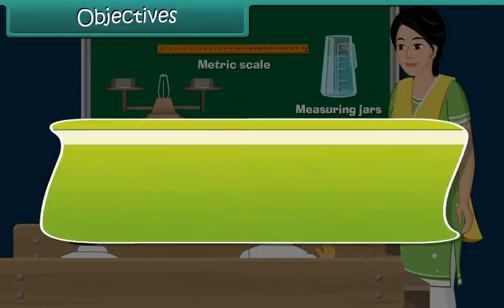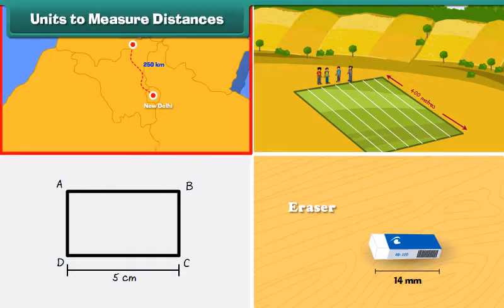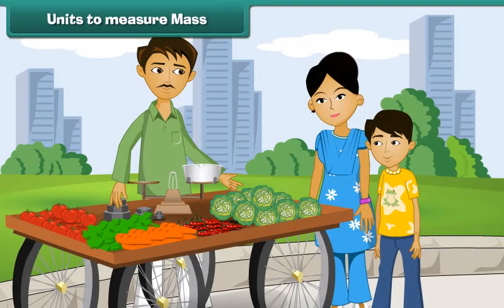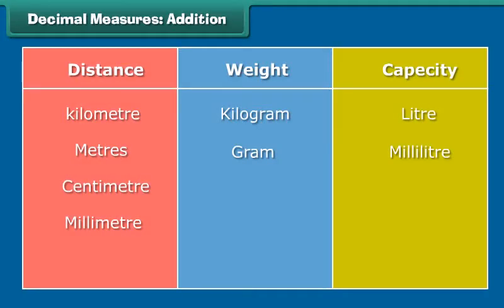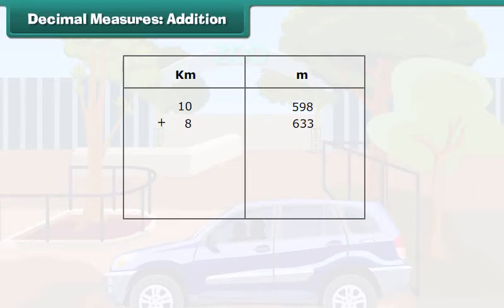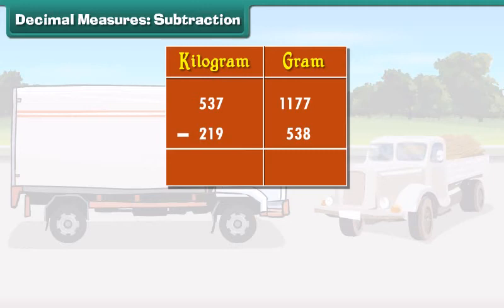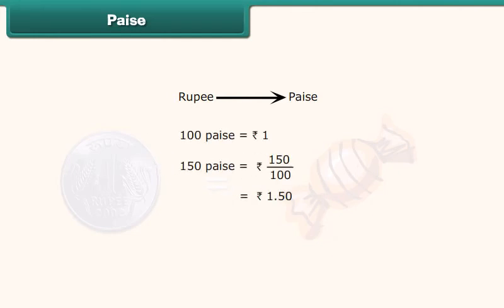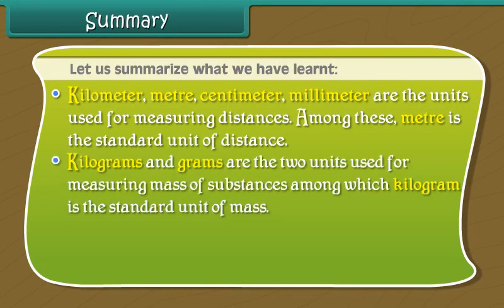class 5 Math measurement